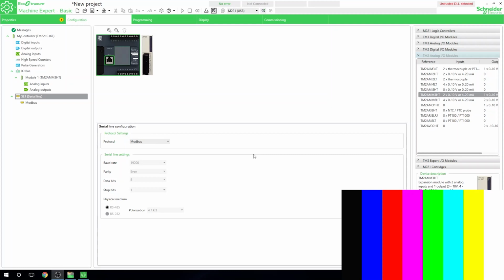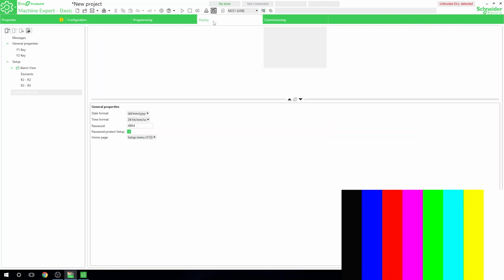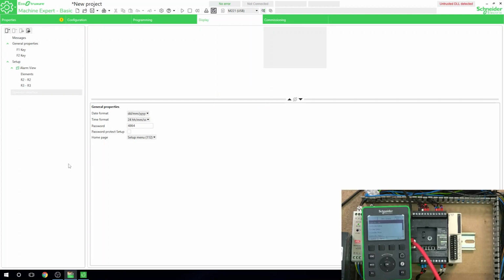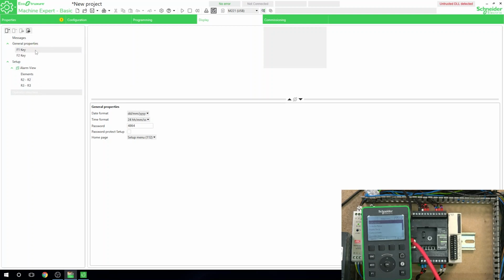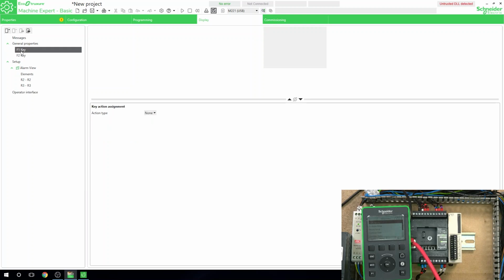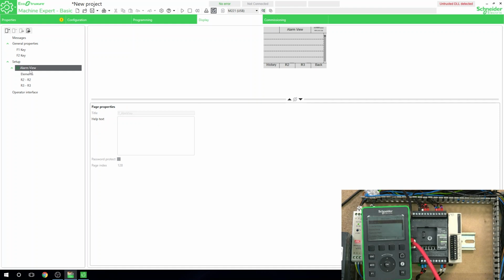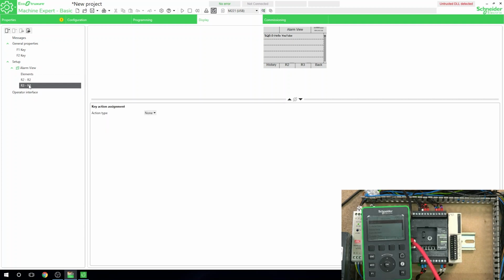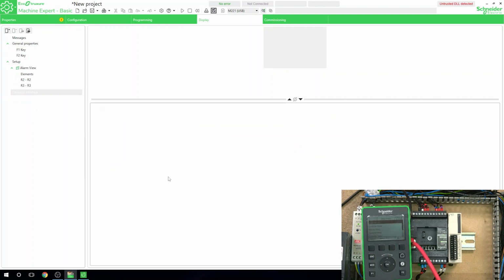Schneider Electric Modicon M221 PLC TMH2GDB HMI set up and Programming. Eng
Schneider Electric Modicon M221 PLC TMH2GDB HMI set up and Programming.